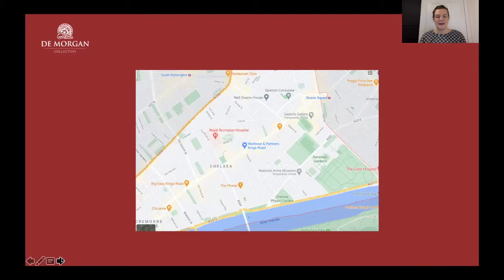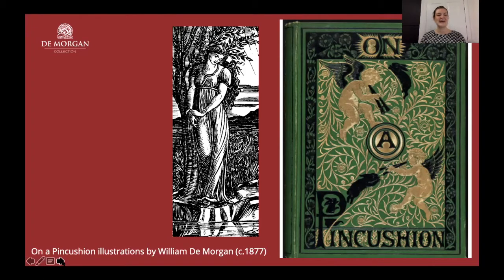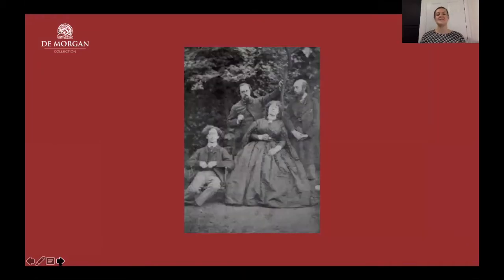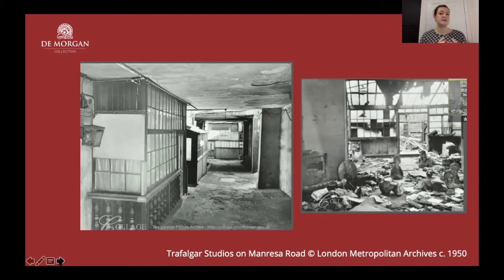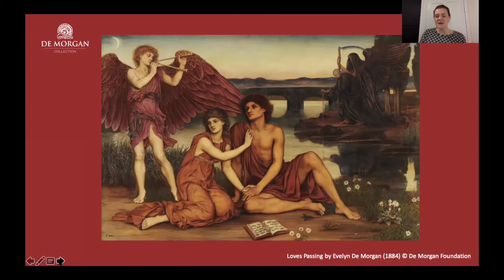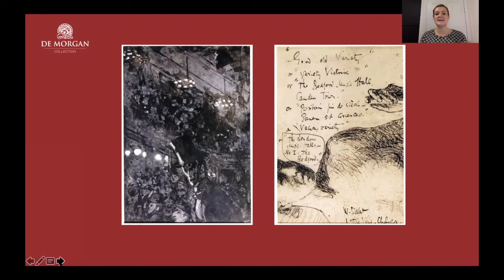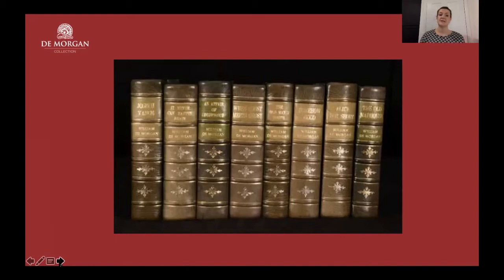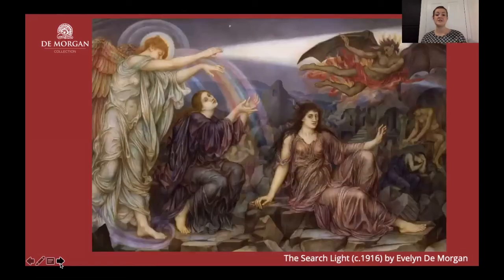Made in Chelsea: William and Evelyn De Morgan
Sources describing the De Morgans' first meeting at a fancy dress party offer various dates between 1883 and 1885 for the occasion, so we can't be sure of the exact date the couple met. What is certain, is that they married in 1887 and moved to Chelsea, where they lived for the next 40 years of happy marriage until William's death in 1917, which was described by one journalist as 'a great blow to artistic Chelsea.'

In this talk, De Morgan Curator Sarah Hardy, will take us back in time to the 'artistic Chelsea' the De Morgans called home. Discover who their Pre-Raphaelite neighbours were, which local organisations and causes were important to them, and the impact which this had on their artworks.

This talk relates the the exhibition 'Homecoming' which is open for its last weekend on 5 - 6 December at Cromwell Place, London's new hub for the arts which is within walking distance of the De Morgans' Chelsea home.